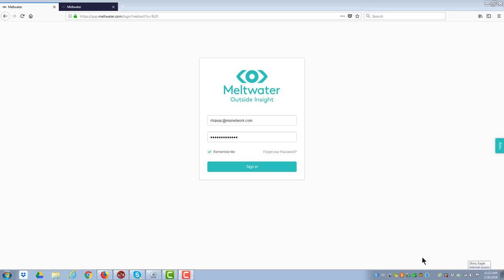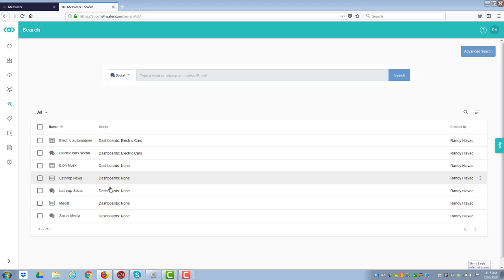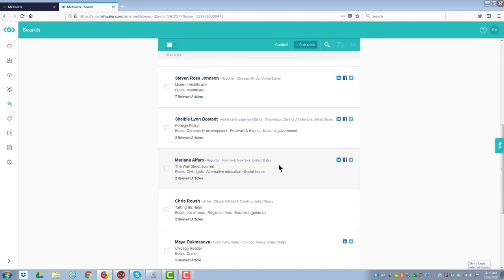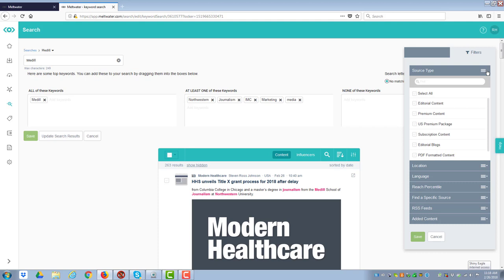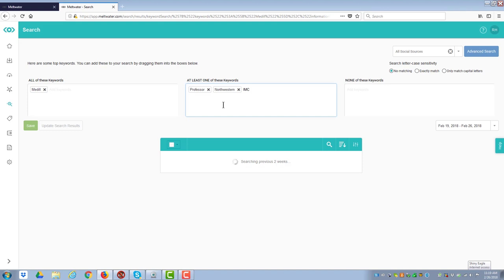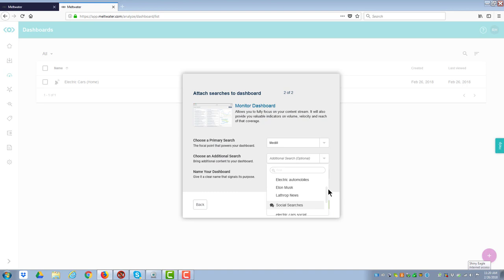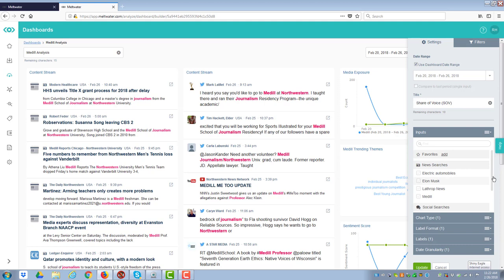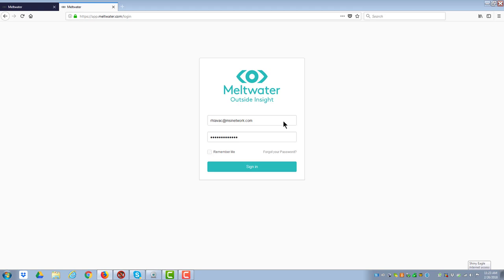Meltwater Digital Analytics System Overview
Meltwater is one of the for free systems I use to perform digital analytics of high value markets.  This video overviews Meltwater and the way most digital and social analytics system use exact match, proximity match, and exclude terms to listen to key markets as they talk on social.  Important information for digital marketers and entrepreneurs.